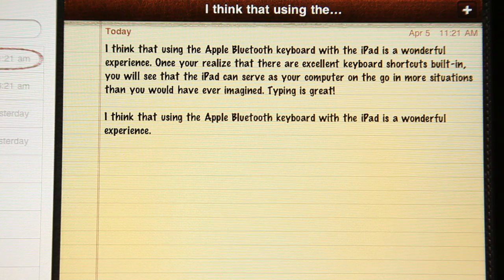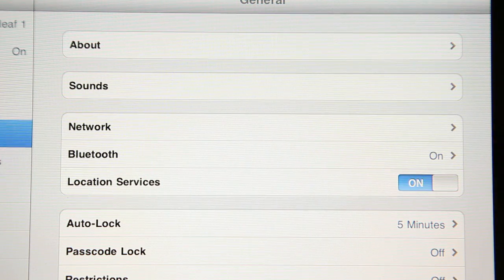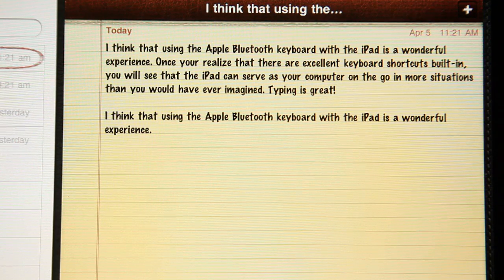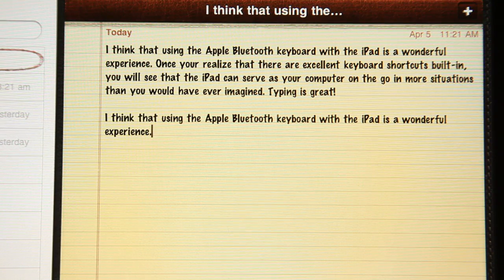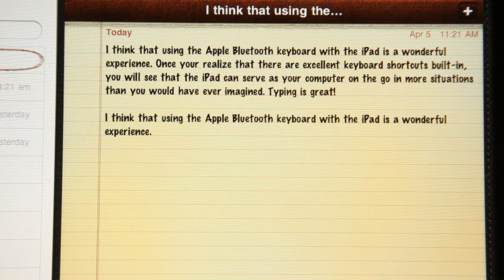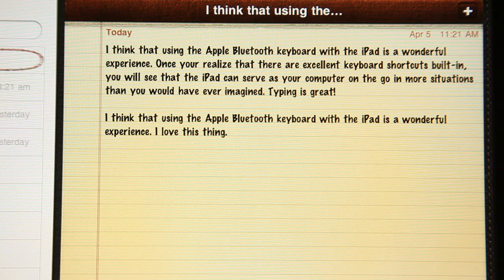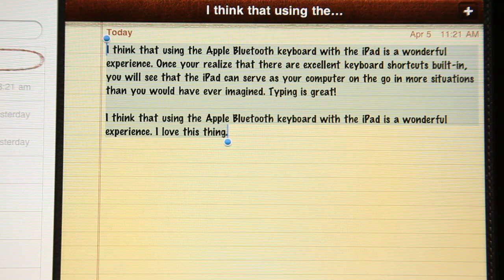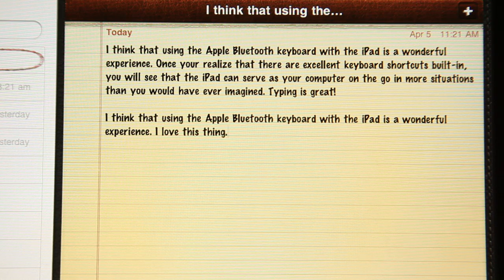Amazing iPad Keyboard Tricks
The Apple Bluetooth keyboard can be paired to the iPad. By doing so, you open up a whole new world of input options for this device. In this video I show you how easy it is to navigate through a document, select text, copy, paste, and delete. You'll now love your iPad as much for productivity as you do for entertainment.